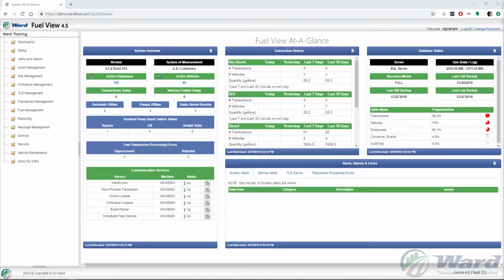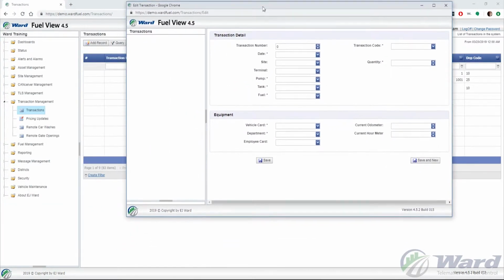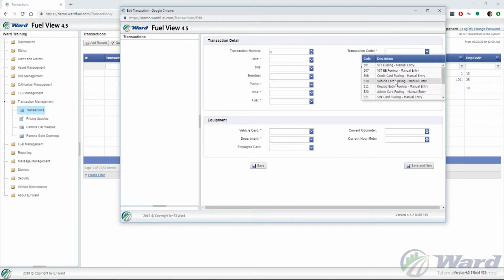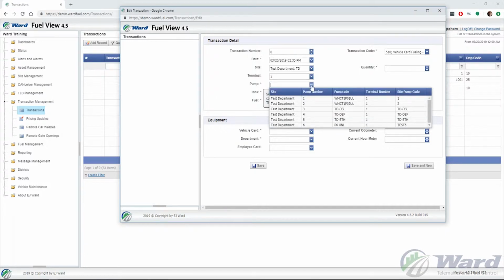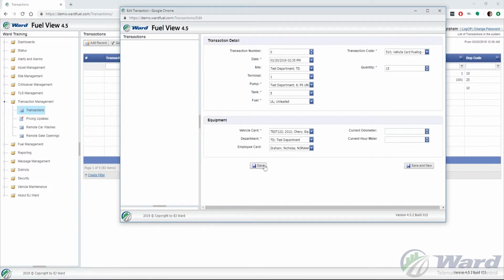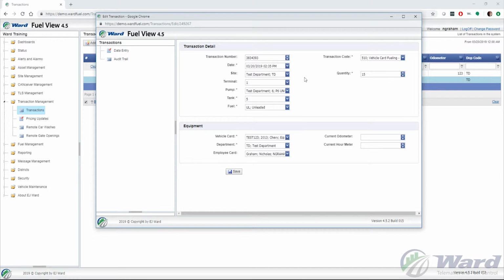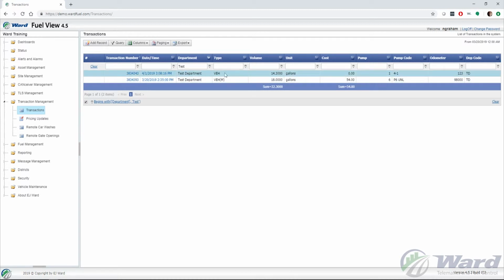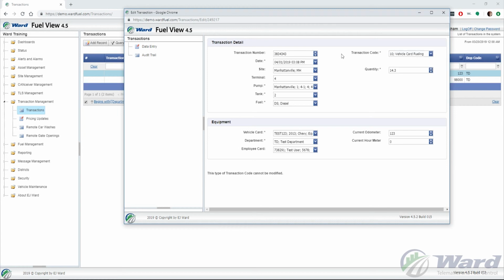Transactions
How to add, edit, and view Transactions in the Fuel View system.